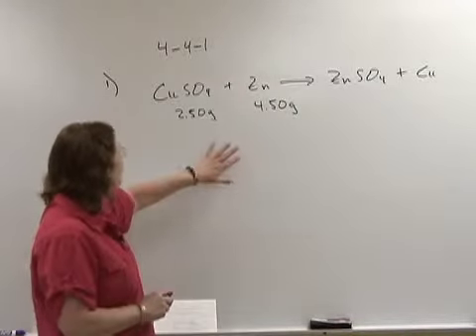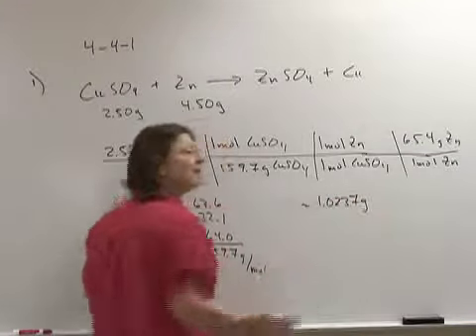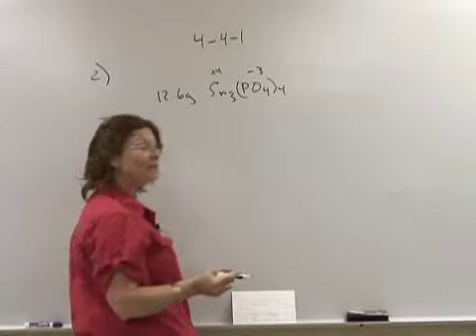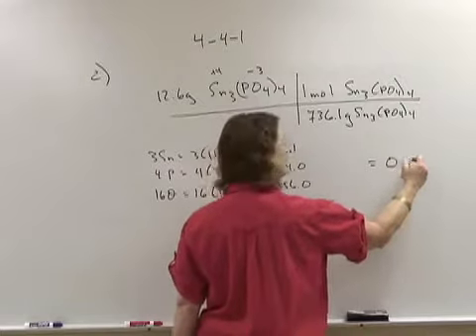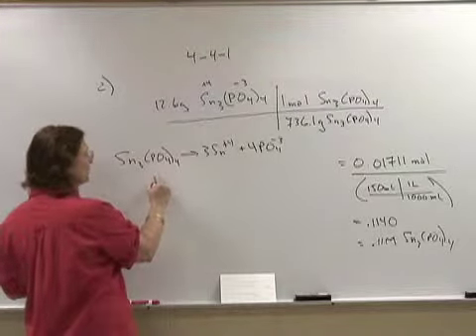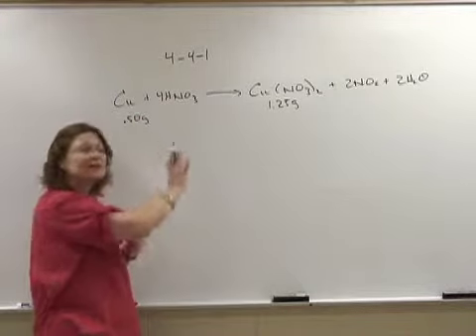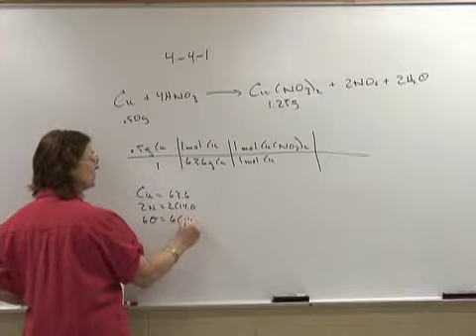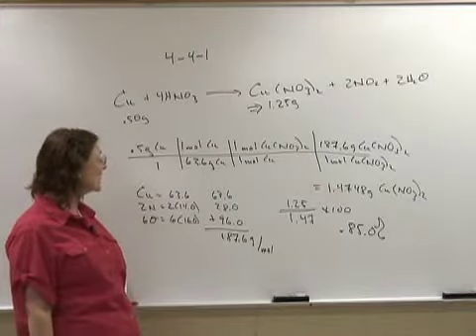4-4-1 Quarter 4 Week 4 Day 1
Discuss Copper Recovery Lab.